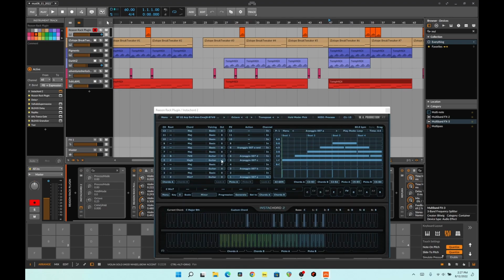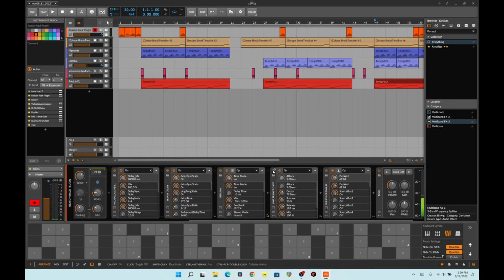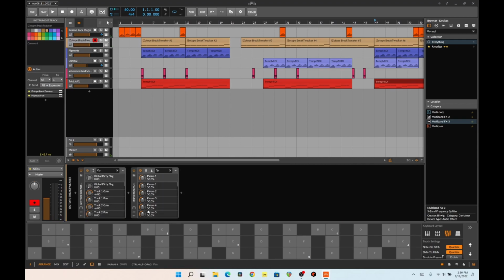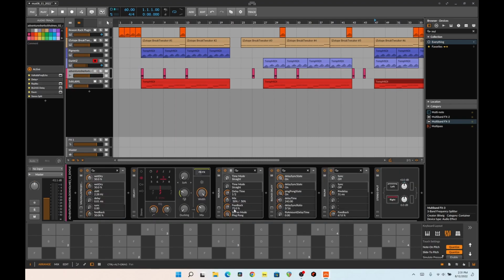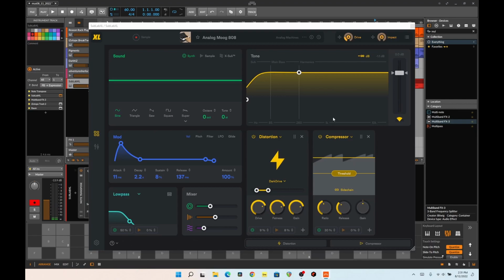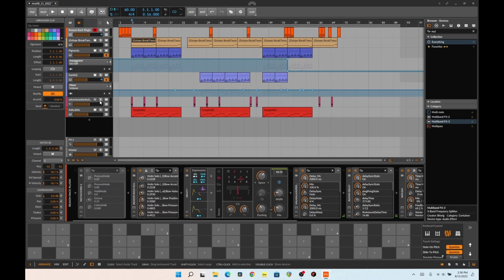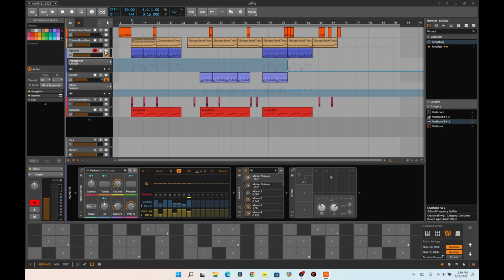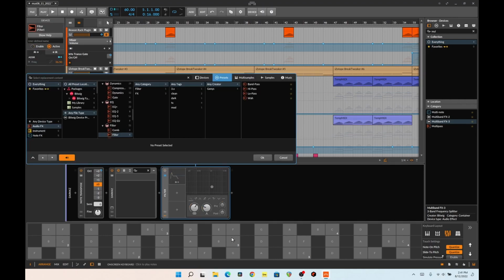Drenched in delay, turned Reason 12's violin sound in to a textured pad in Bitwig 4.3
. I explain how I made this track starting with a chord in instachord 2 and the made a full track with just that chord used!